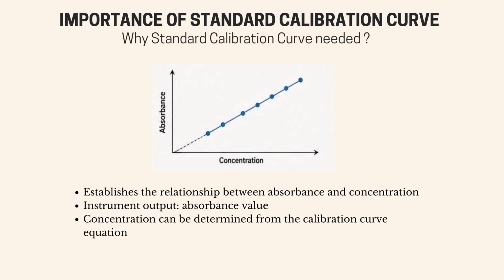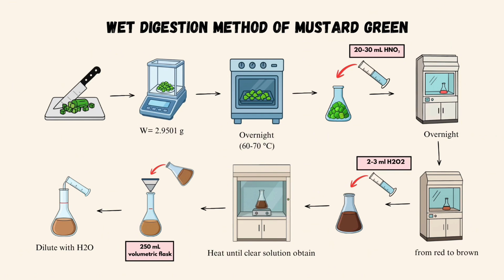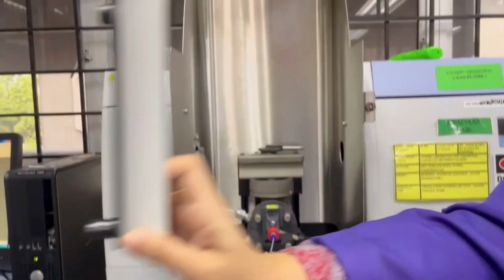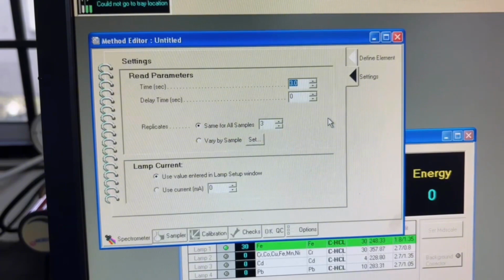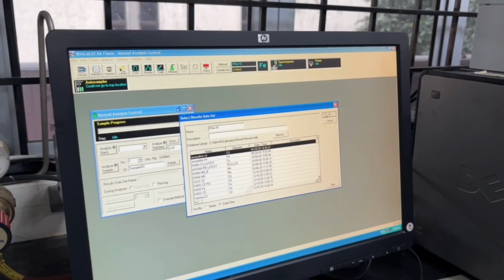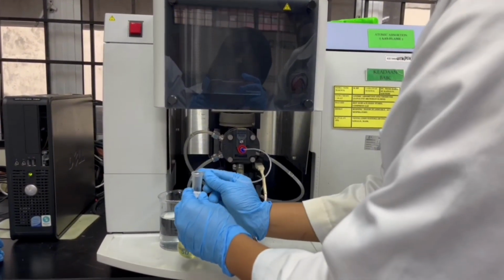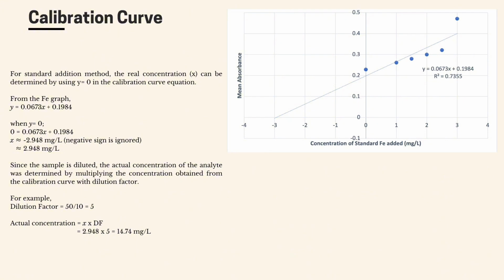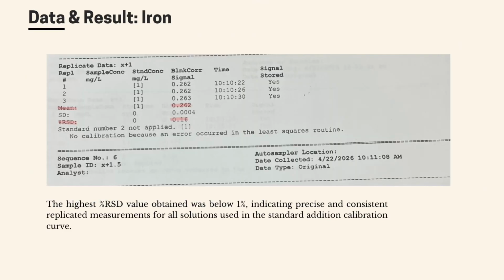Determination of Cadmium and Iron in Mustard Leaves using FAAS with Standard Addition Method